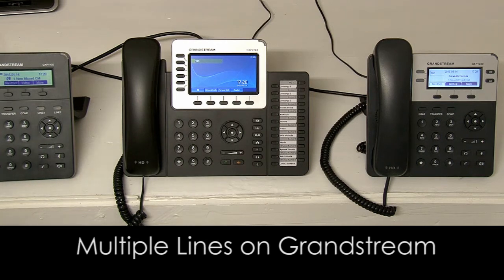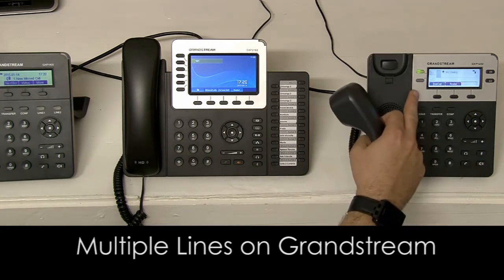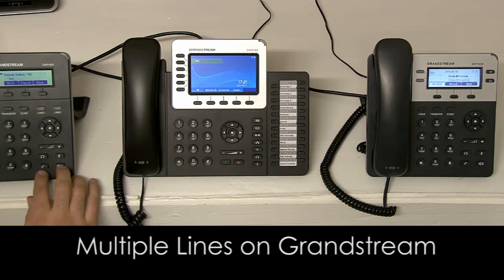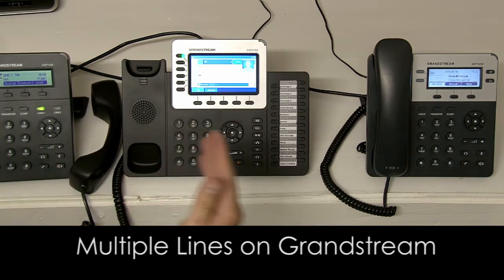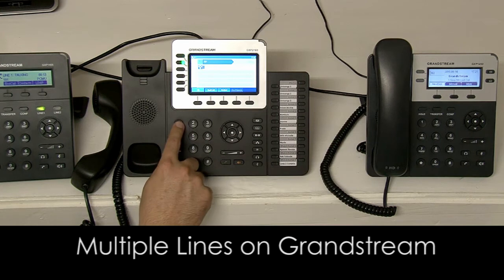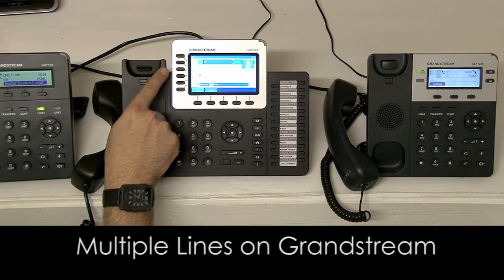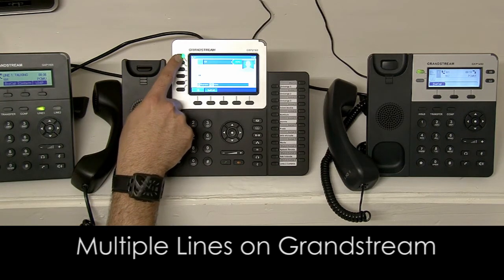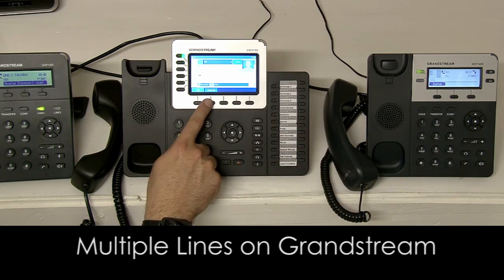Grandstream GXP2160 - Dealing with Multiple Lines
A short video to describe how to multiple line functionality works on the Grandstream GXP2160